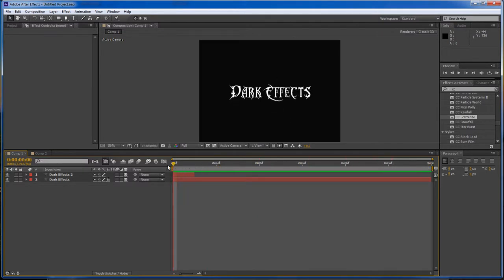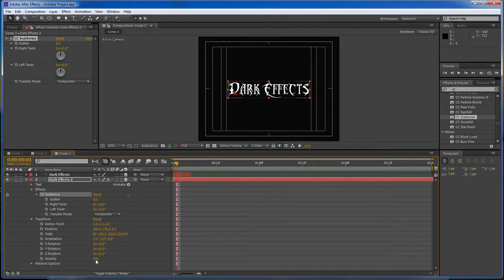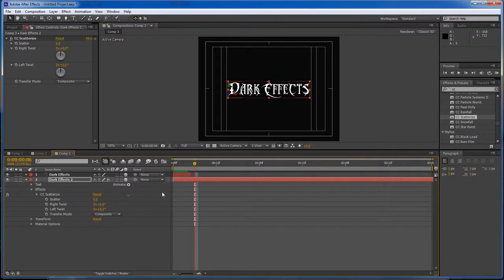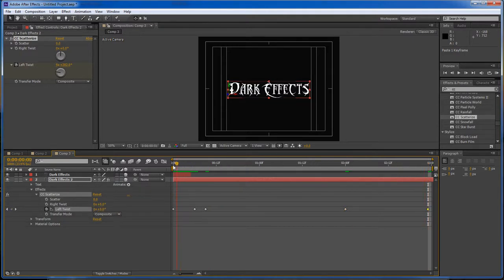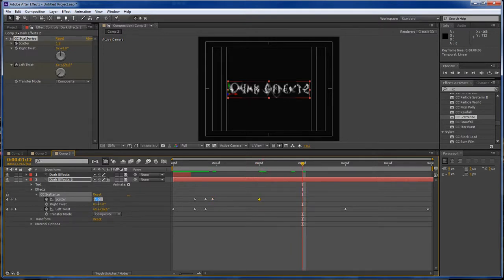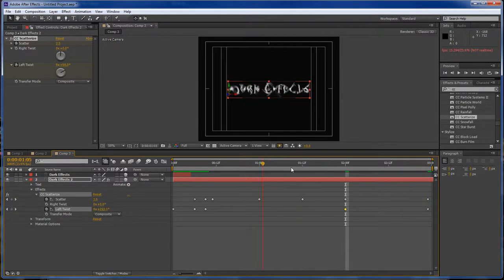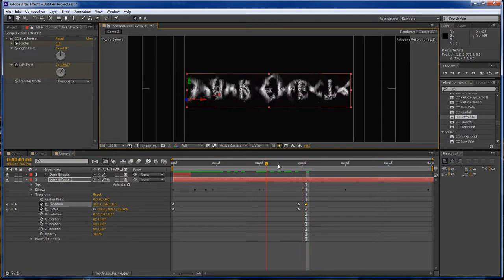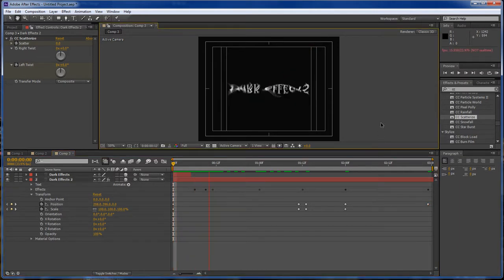Adobe After Effects Lesson 24 - Warped and Scattered Text Effect Lesson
This lesson is about 8 1/2 minutes, but goes pretty quickly.
A very cool effects, that can actually be used in more than just doing a simple Text Effect. This can easily be made into a Wizard Wand Effect.

Wayne Barron
Dark Effects Production